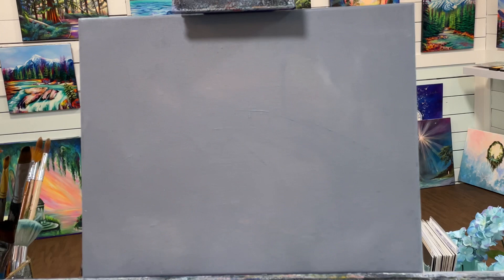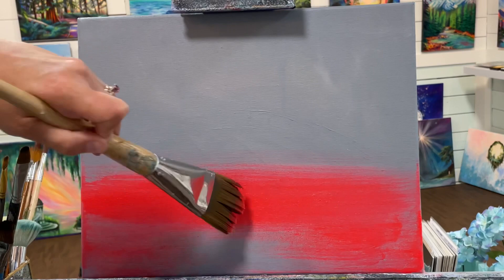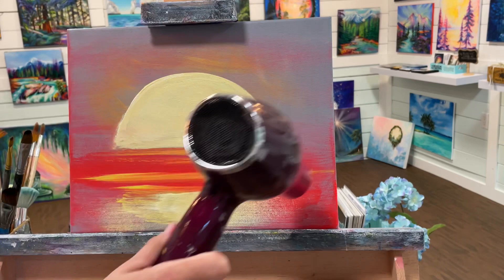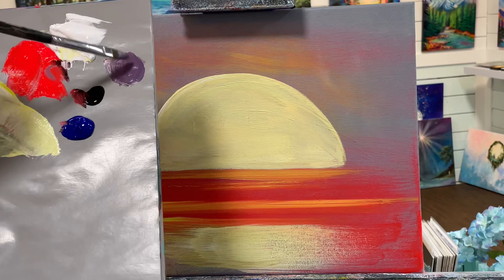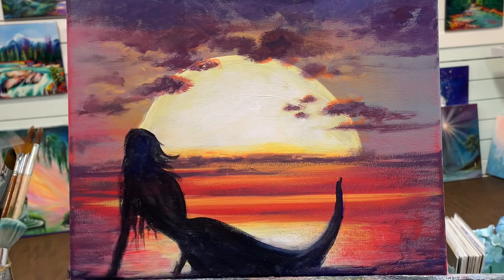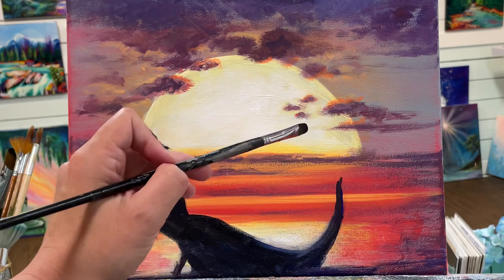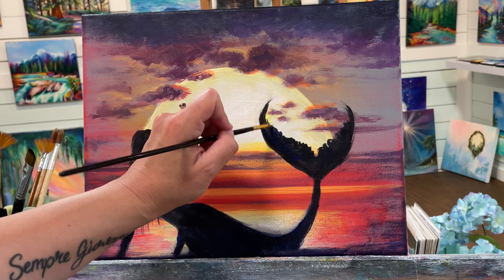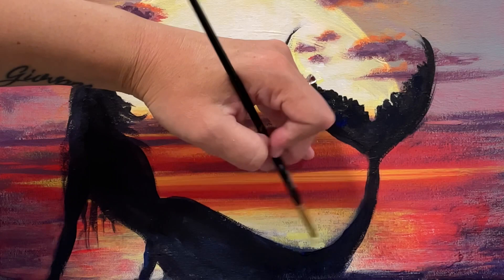How To Paint MERMAID WATCHING THE SUN SET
Hi everyone! Today we’re going to paint a mermaid watching the sunset in acrylic,  this is a step by step relaxing approach to learning how to paint.  You will pick up some great tips and tricks for blending and brushstrokes using acrylic paints and brushes 👍🎨

❤️For more of my content and early access, please become one of my Patrons